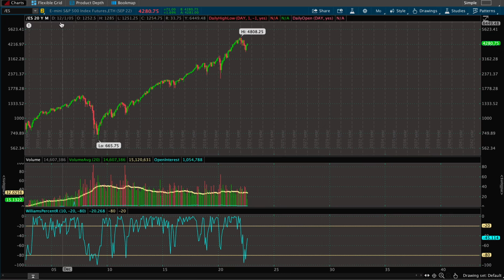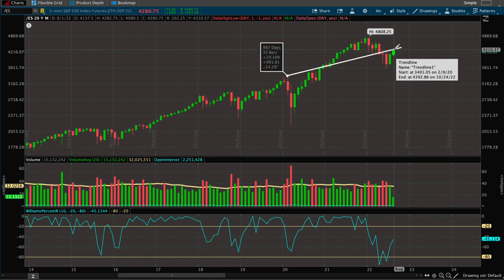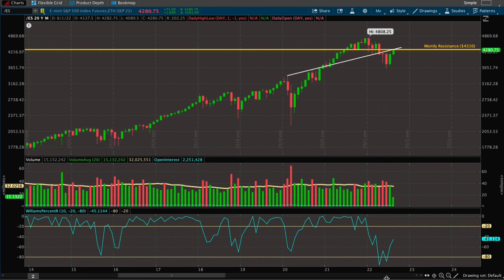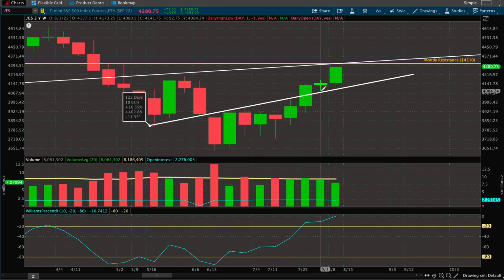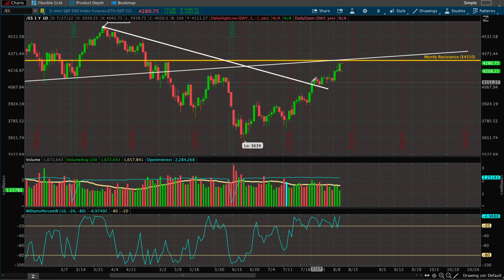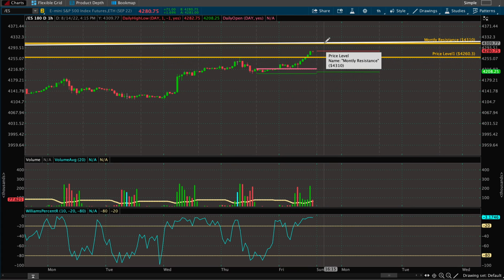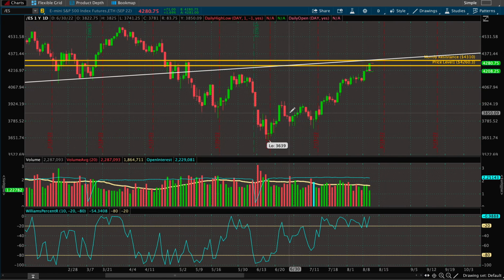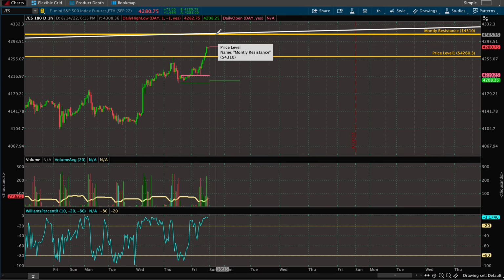EMini Futures: ES Weekly Analysis - Aug 15th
/ES Futures Swing Trading analysis with detailed analysis of economic events, trends, chart analysis and supply/demand areas.